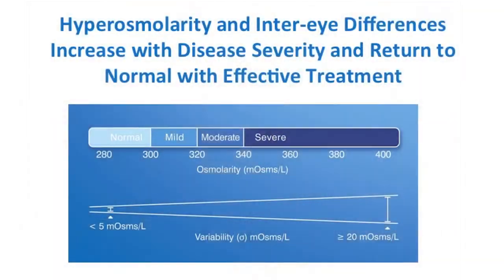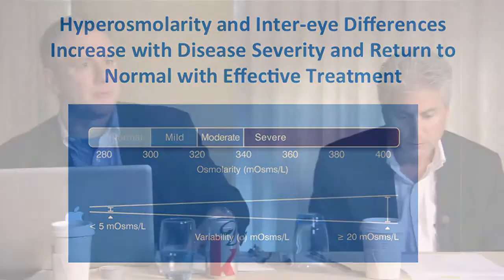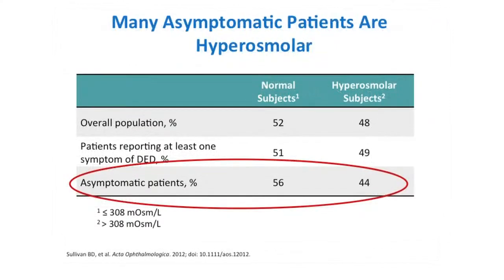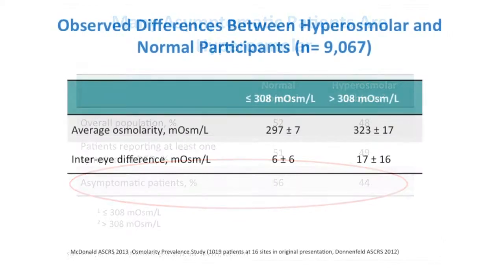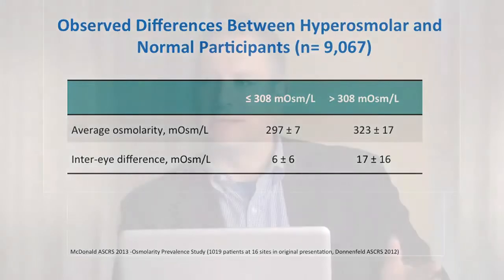Chapter 3: Hyperosmolarity and the Dry Eye Disease Patient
Participants in the TearLab Roundtable discuss how the various diagnostic tests for dry eye disease are complementary in building a diagnosis and explain the need for patience in assessing the efficacy of therapy.